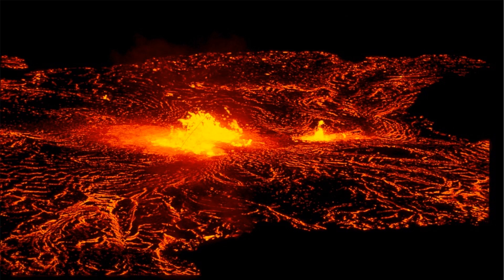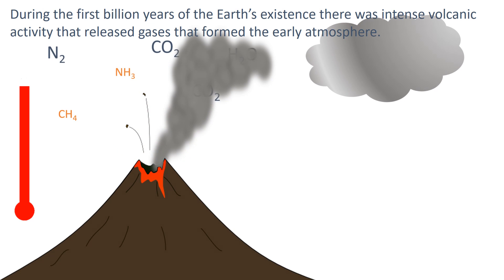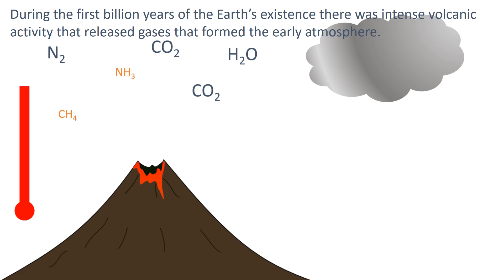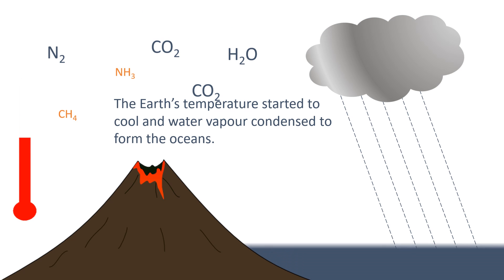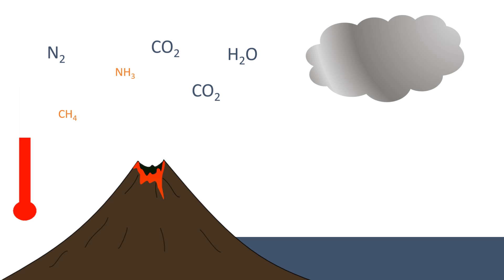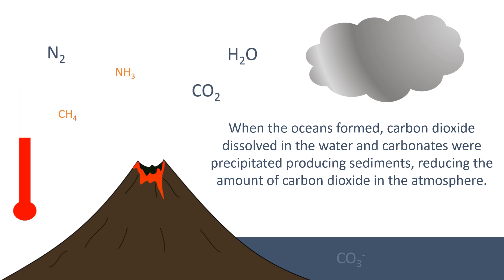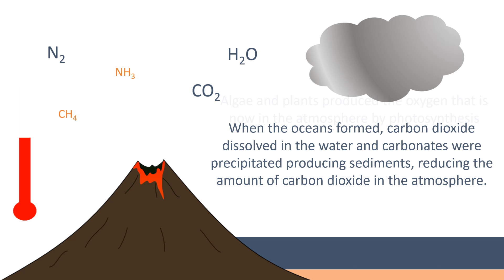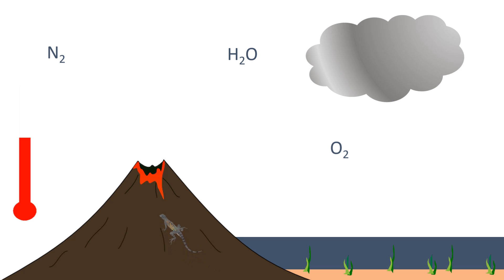Evolution of the Atmosphere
5.9.1 The evolution of the Earth's atmosphere revision video for AQA Combined Science: Trilogy, AQA Chemistry GCSE